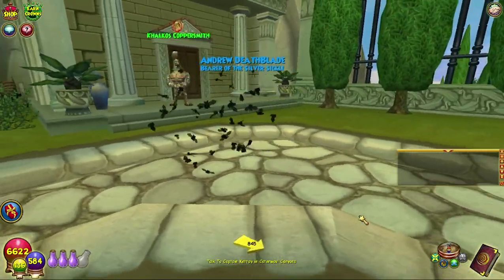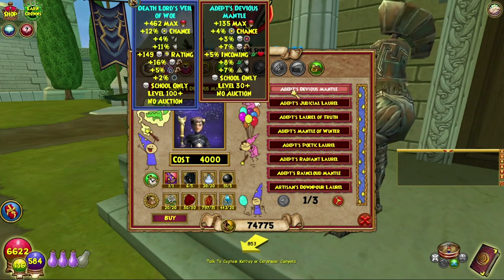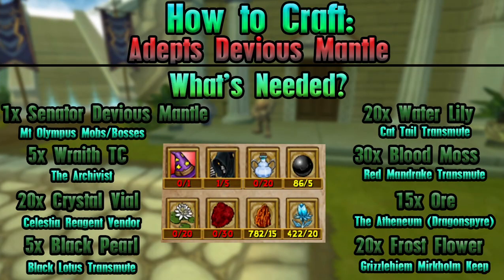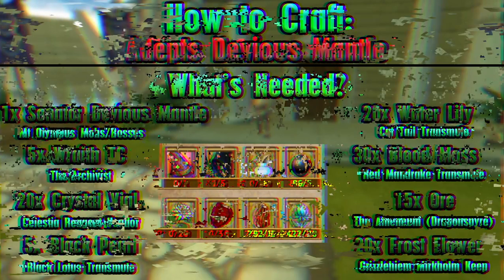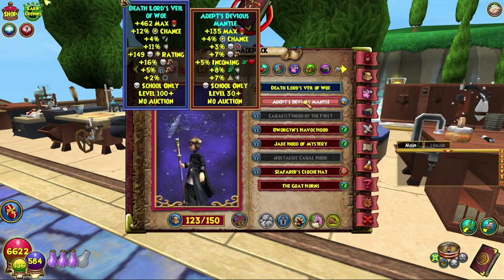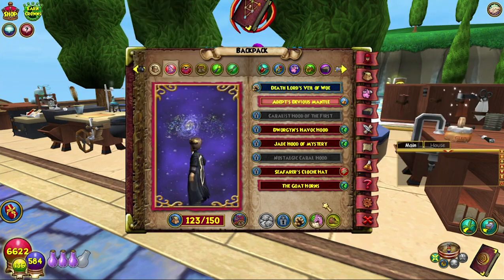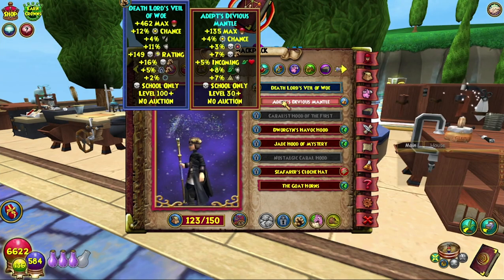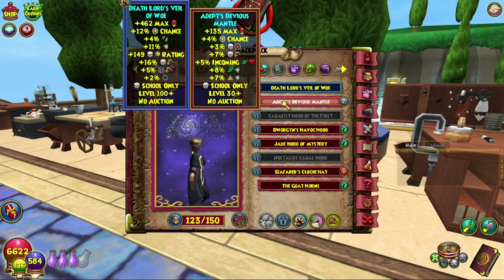Wizard101 Completionist Crafter #28 | Adepts Devious Mantle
Today we craft the Adepts Devious Mantle in Aquila (which is basically the same as the level 30 Zeus Gear)

IWXH LTTZ'H IPHZ XH ID UXCS IWT KPJAI DU IWT BPHITG. LT IGXTS TCITGXCV IWT RDST NDJ UDJCS APHI IXBT, QJI ID CD PKPXA. IWT RDJCRXA DU EAPNTGH WPKT RDCRAJSTS LT CTTS ID VTI IWT UXATH PCDIWTG LPN. QDDVAT WPH IDAS JH IWT UXATH LTGT BPCJPAAN BDKTS XCID IWT KPJAI PCS DCAN UGDB IWTGT RPC IWT UXATH QT PRRTHHTS. IWXH LTTZ XH VDXCV ID QT P ADI WPGSTG HXCRT QDDVAT XH CDI WTAEXCV LXIW IWXH IPHZ. IWT DIWTG BTBQTGH DU IWT RDJCRXA, LWD LXAA GTBPXC JCCPBTS JCIXA P APITG SPIT, WPKT QTTC SXVVXCV XCID IWXH TKTG HXCRT NDJ VDI IWT RDST PCS LXAA WTAE NDJ EGDVGTHH. IWT UXGHI LWD NDJ BTTI APHI LTTZ XH LPXIXCV DC DRIDQTG 12 2018.